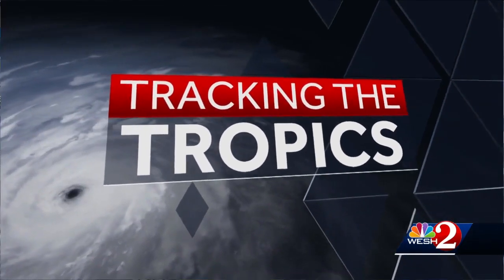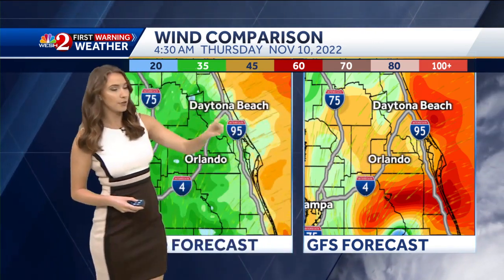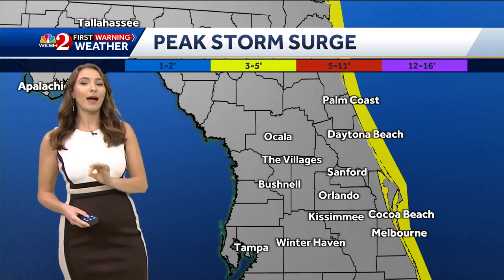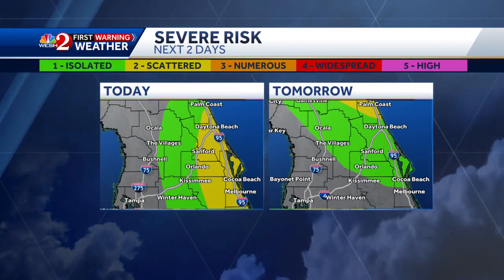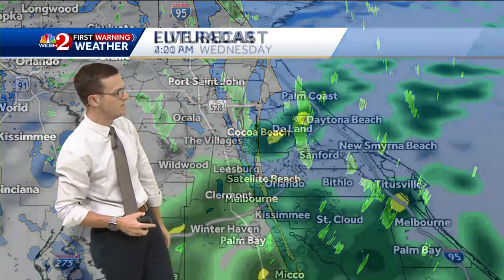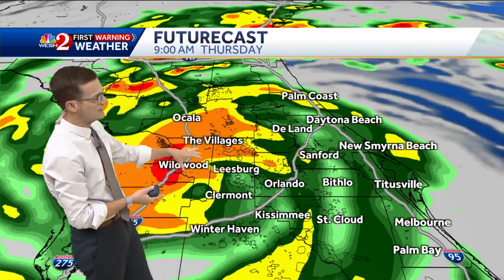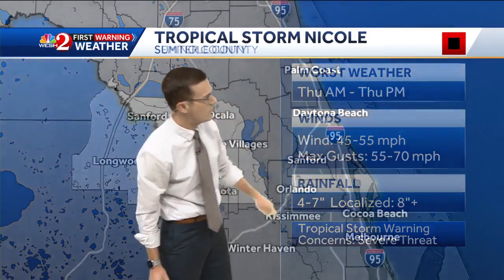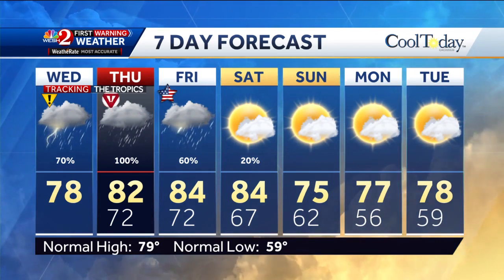Tracking Nicole Wednesday 4 a.m.